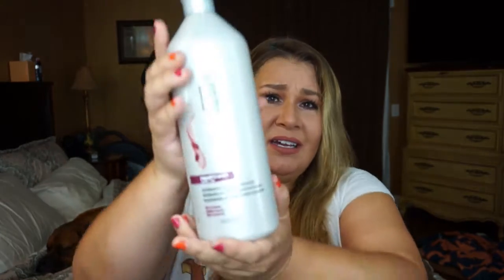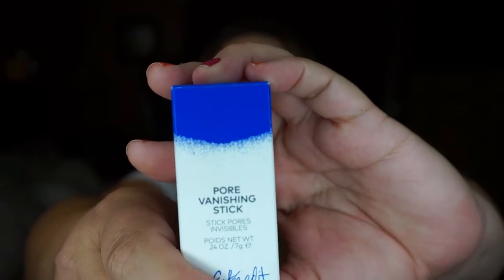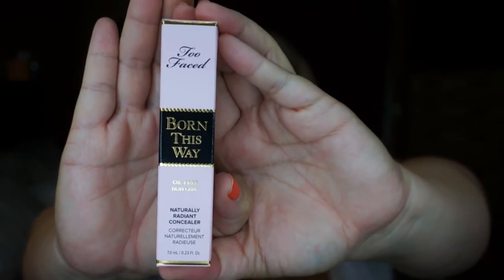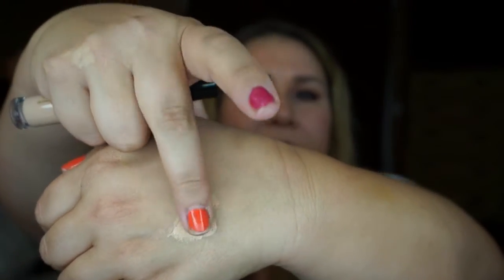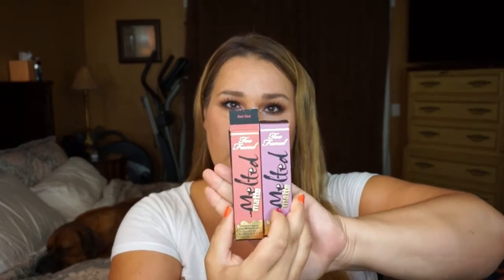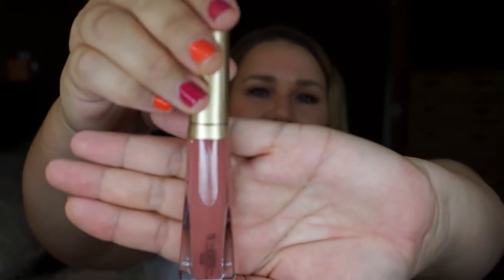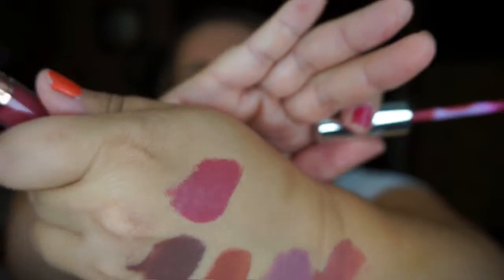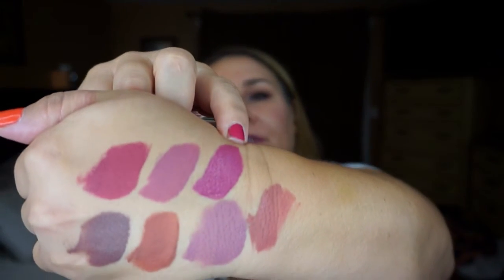Sephora & Ulta Haul - Anastasia & Too Faced Melted Lip, Born This Way Concealer, Foundation & MORE!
Hey All!

Here's my latest shopping adventure.  I didn't mean to get that many lipsticks... and I can't believe I didn't get any eyeshadow!  Oh well... there's always another day :)

Matrix Biolage Shampoo - REPAIRINSIDE ARGININE & SOY
Matrix Biolage Conditioner - REPAIRINSIDE ARGININE & SOY
Estee Edit - PORE VANISHING STICK
Too Faced - BORN THIS WAY FOUNDATION... WARM BEIGE
Too Faced - BORN THIS WAY CONCEALER... Light Medium
Eylure Eyelashes - DEFINITION #126
Eylure Eyelashes - VEGAS NAY GRAND GLAMOR
Too Face Melted Matte Lipstick - SELL OUT
Too Faced Melted Matte Lipstick - QUEEN B
Anastasia Liquid Lipstick - ASHTON
Anastasia Liquid Lipstick - SEPIA
Anastasia Liquid Lipstick - KATHRYN
Anastasia Liquid Lipstick - DUSTY ROSE
Anastasia Liquid Lipstick - CATNIP